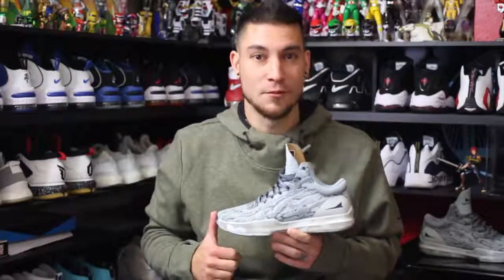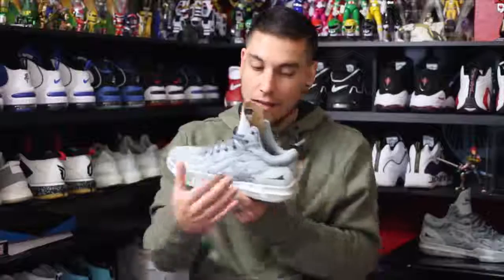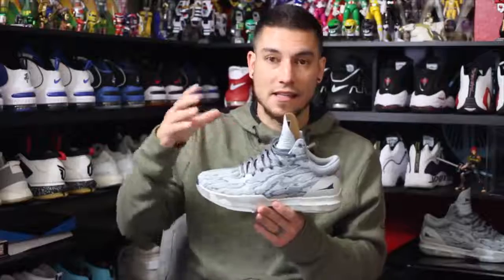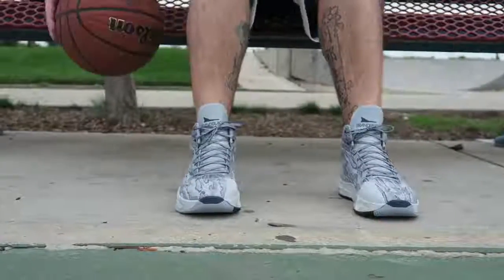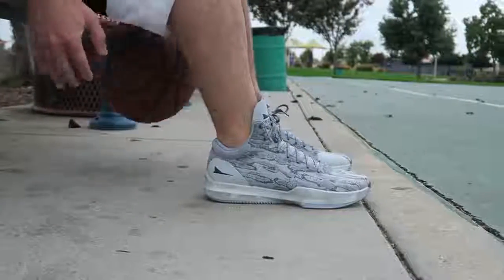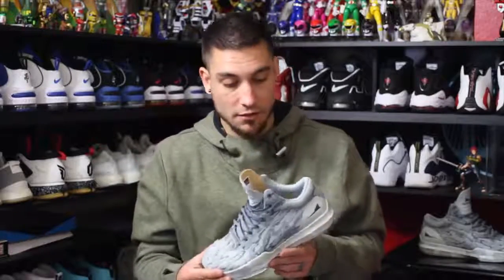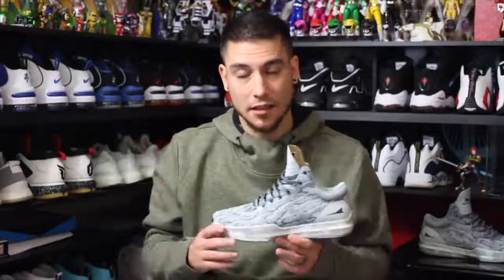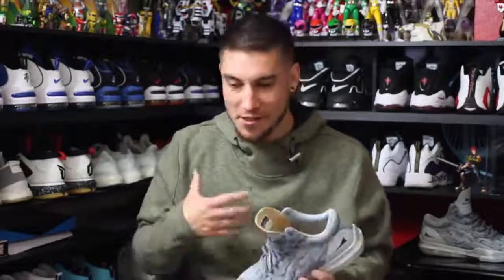basketball shoes BrandBlack Rare Metal 'Stratus Blue'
Hey Guys! Here is a detailed look and review of the BrandBlack Rare Metal in the Stratus Blue colorway.